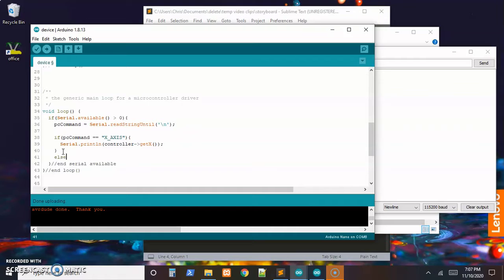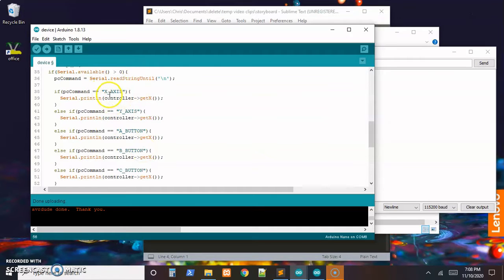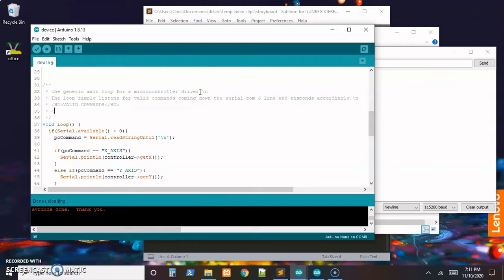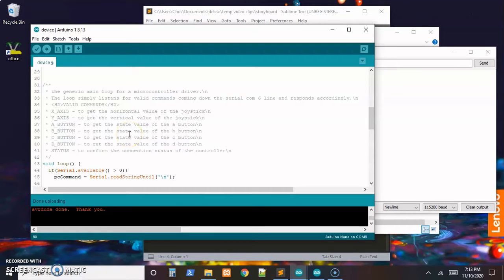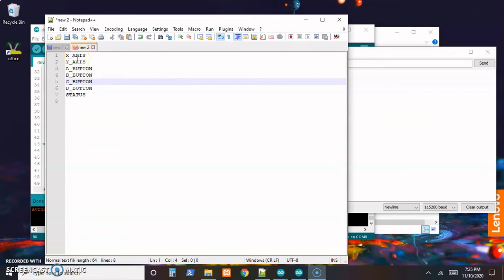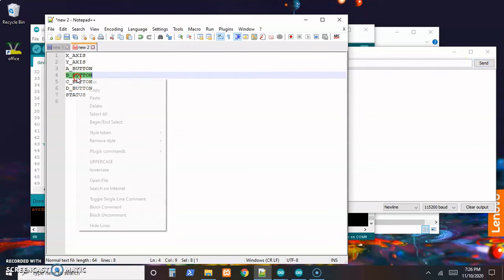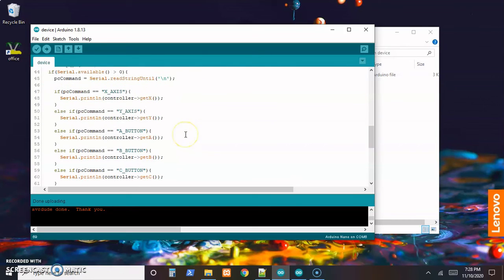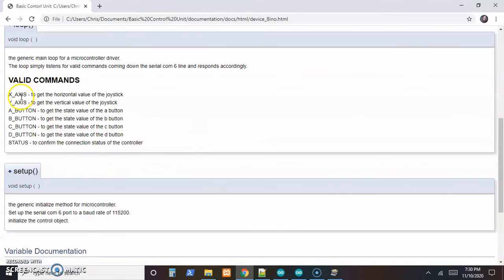Controller Project -Create the Communication Protocol for the Controller Part 3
In this video the communication protocol for our controller is finished up and tested (at least for the microcontroller side of the project).